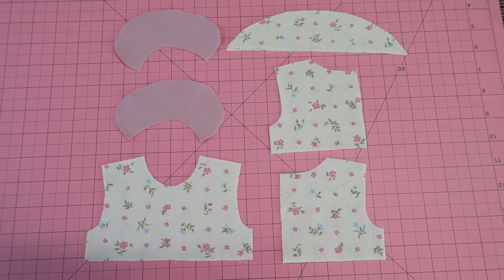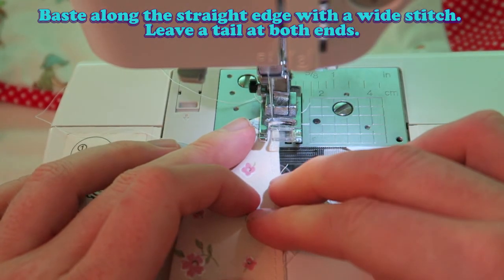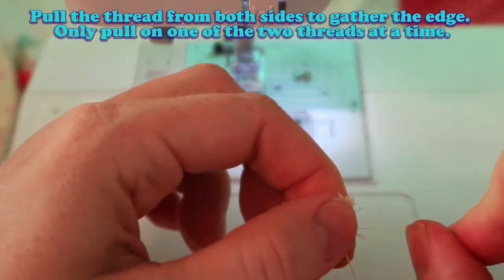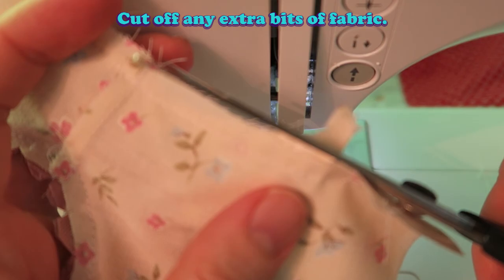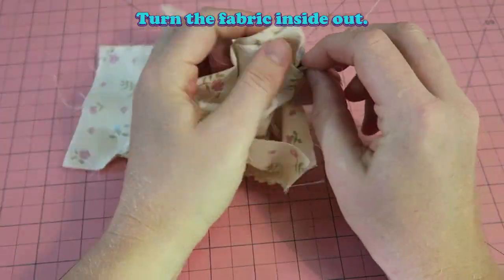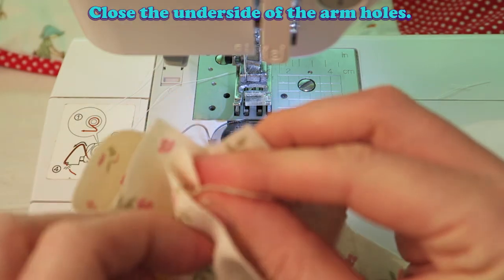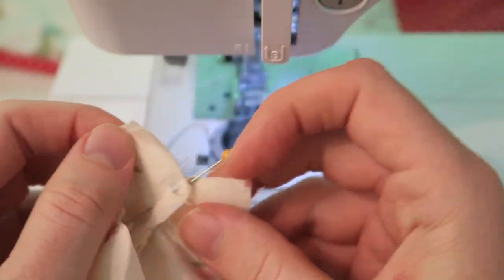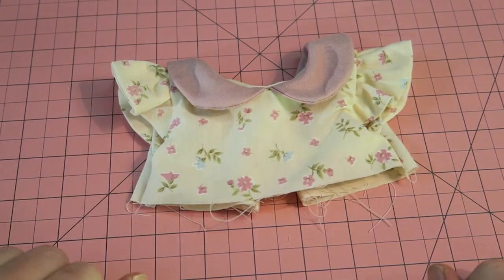DIY | How to make a dress with flutter sleeves for your American Girl doll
*Step by Step instructions on how to sew an American Girl doll dress with flutter sleeves.*
This pattern fits your American Girl, Our Generation, Götz, Ikuzi, My Life or Sami Pattern 'AMELIE' doll.*